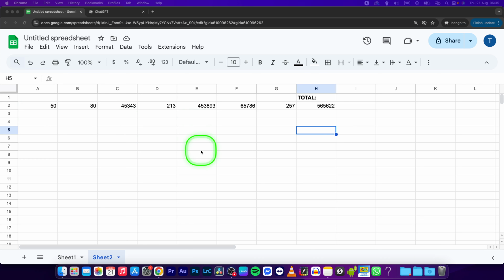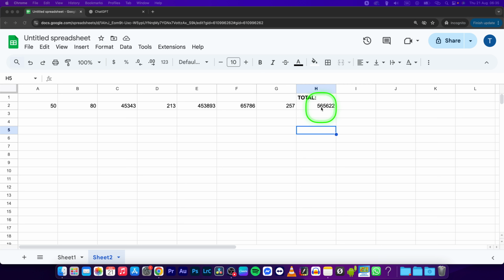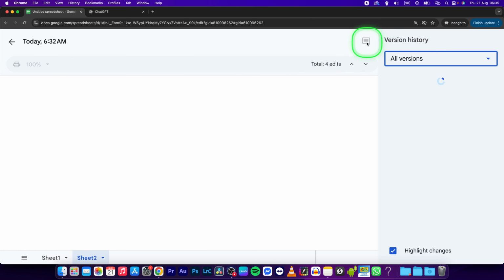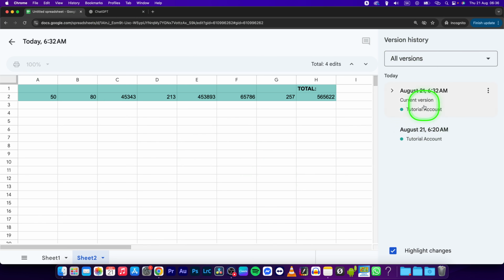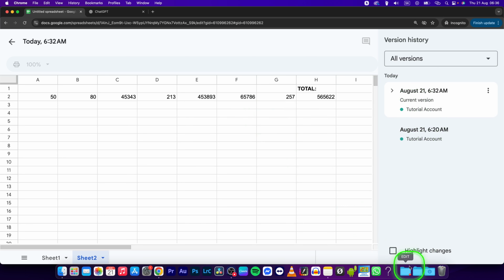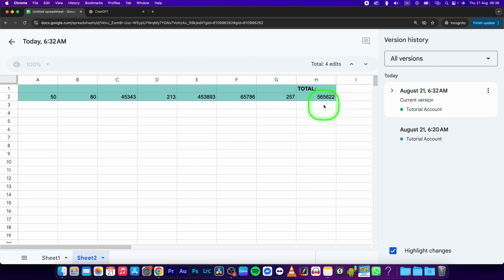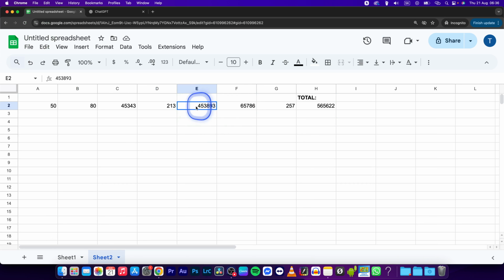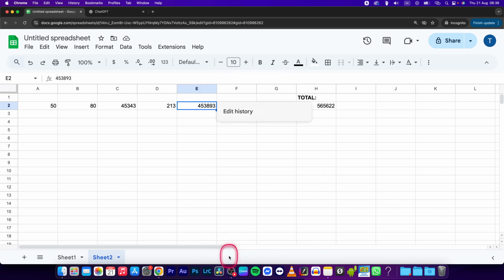How To Track Changes in Google Sheets | View change history | Google Sheets Tutorial